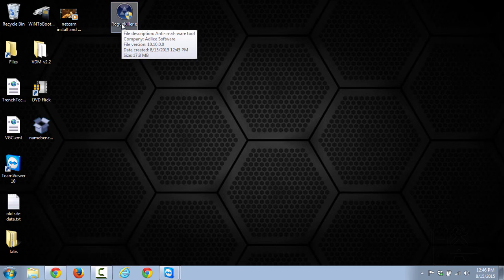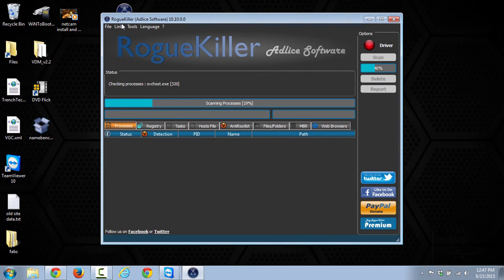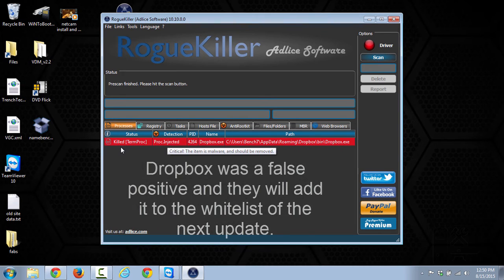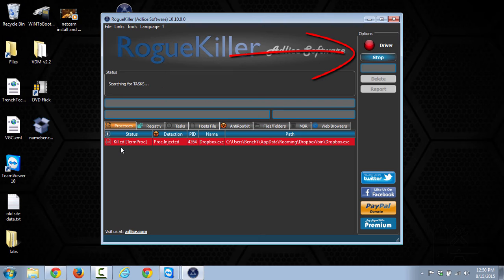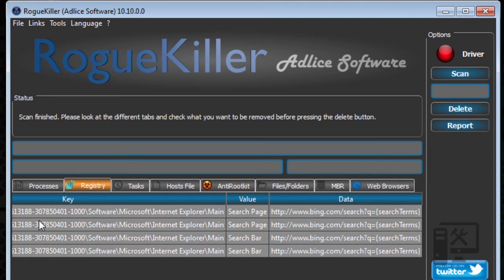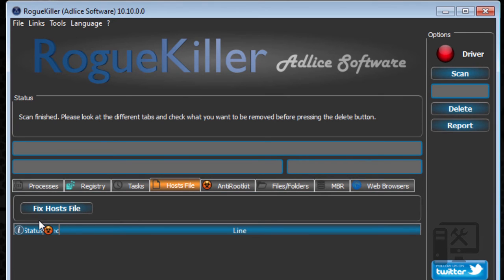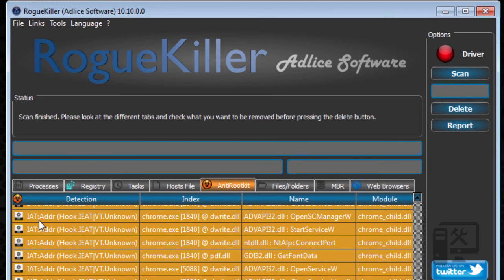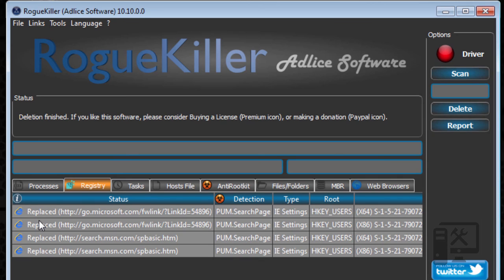How to use Roguekiller for virus and malware removal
Roguekiller is a great software to use in your virus and malware removal process. Here we show you how to run and use roguekiller. Link to download above.